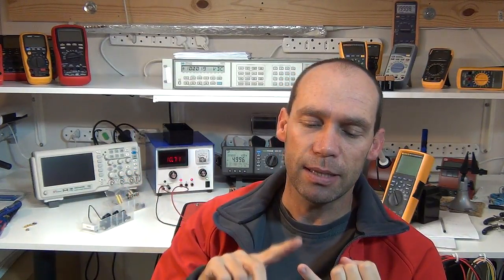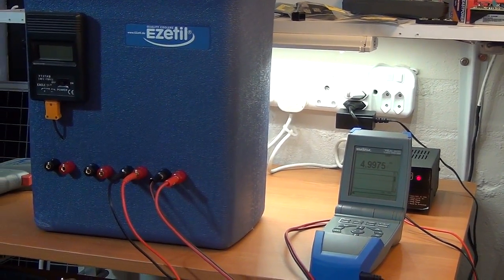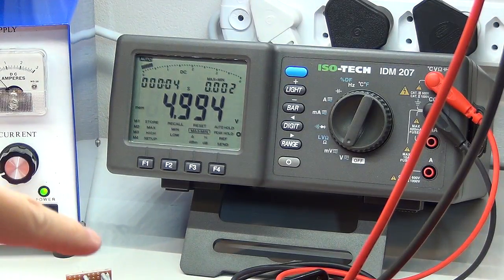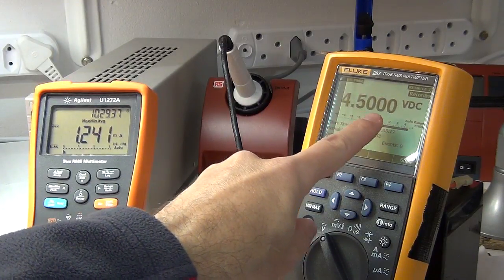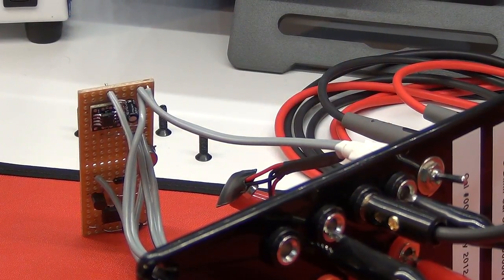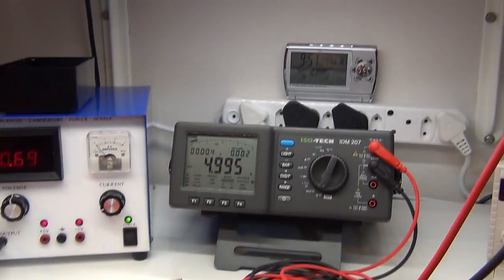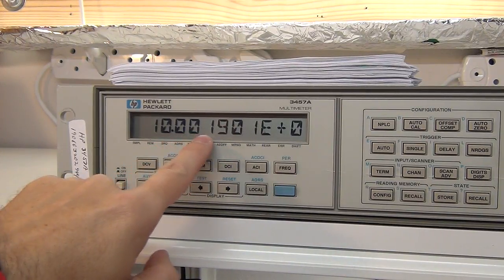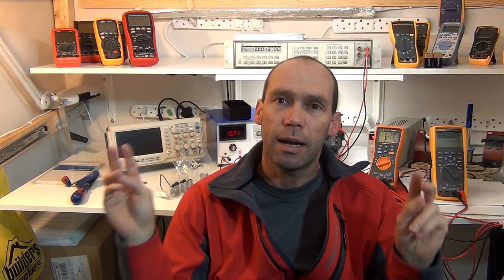T4D #11 - DMM Ref testing, battery testing, general chit chat and news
Topics covered in this video:

* I chat about the Arduino MPPT charge controller projects the Kibi is doing on my forum
* I've started some calibration testing on the Multimeter Reference check that will be given away at the end of June 2012
* I think I have found a new voltage and constant current reference - Analog Devices REF194ESZ
* The HP3457A is proving to be a great tool from checking the reference stability and for calibration.
* I talk about the BK Precision 8500 programmable electronic DC load. The tear down can be found on Dave Jones EEVblog
* I talk about the lead crystal battery testing I will be doing soon and the automated battery discharge and charge process I hope to put together. I'll use my Metrix MTX3282 to log the results.